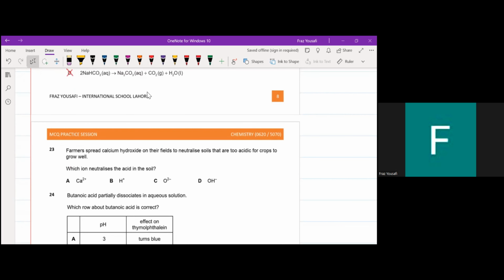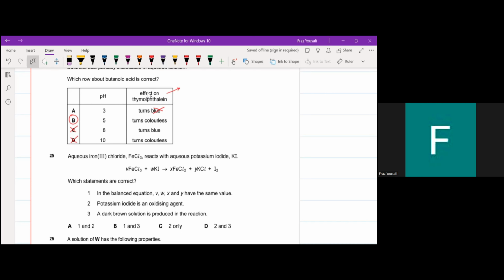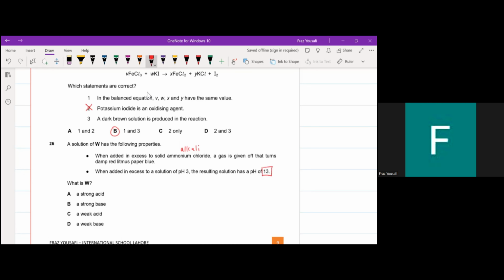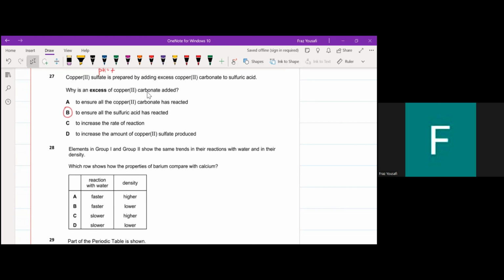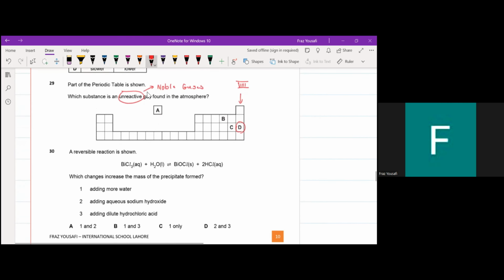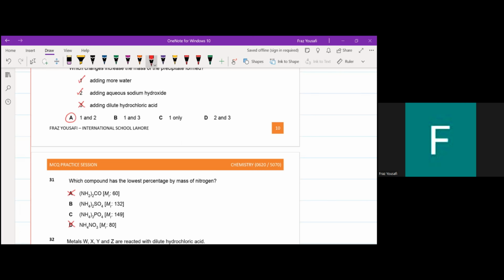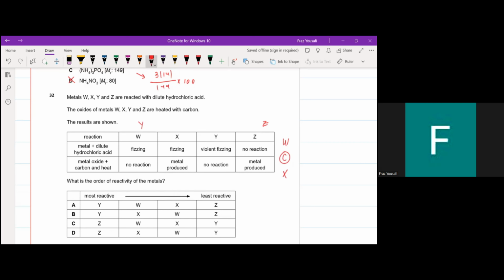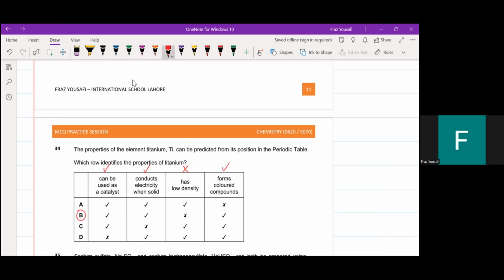O LEVELS/IGCSE CHEMISTRY MCQ PAPER SKILLS Part 4